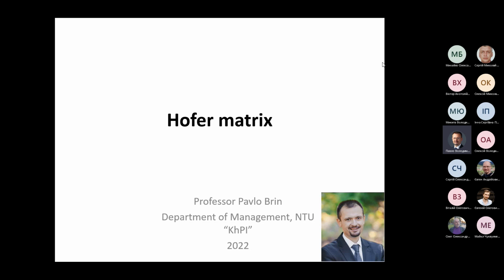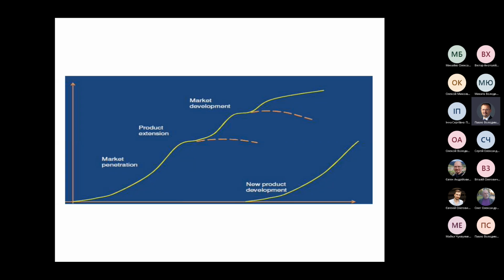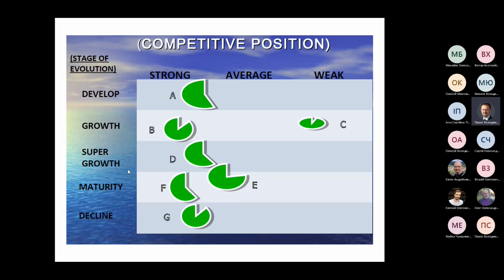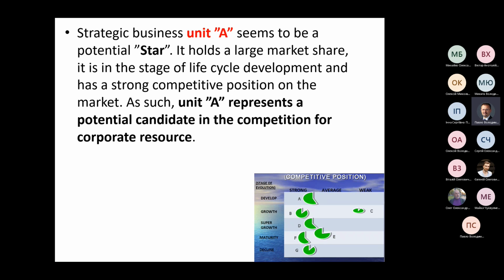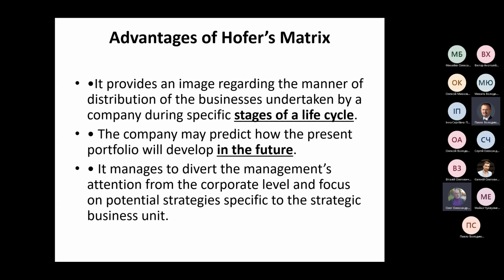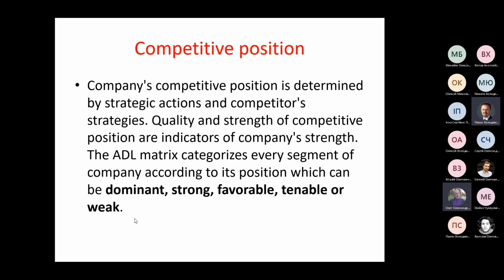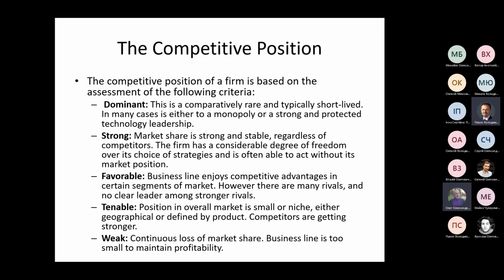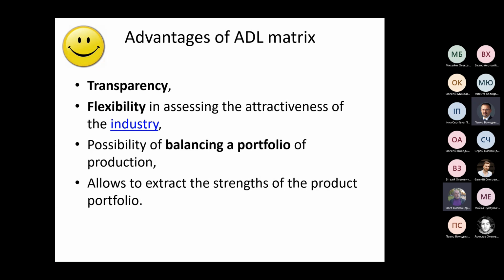Hofer matrix, ADL Matrix